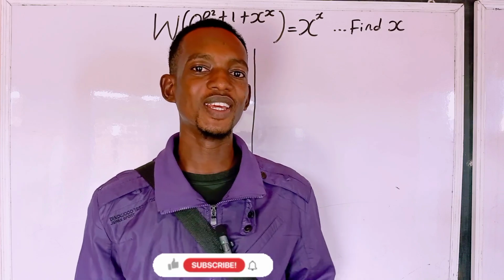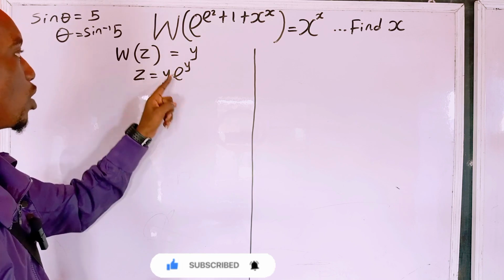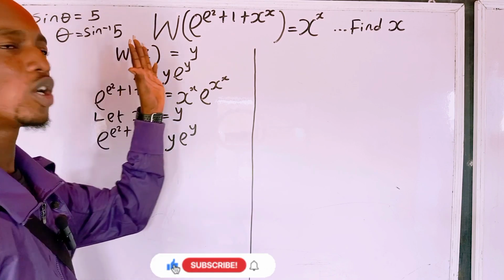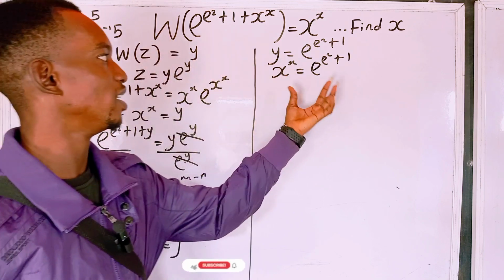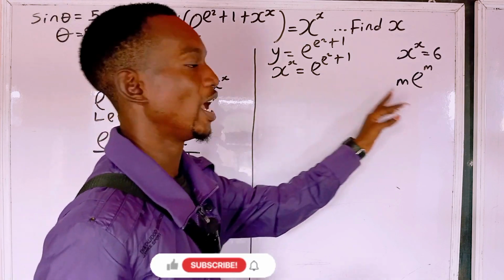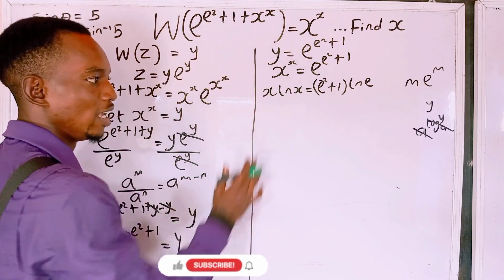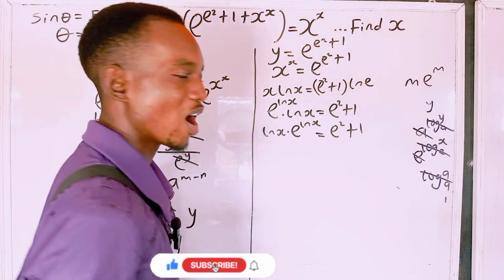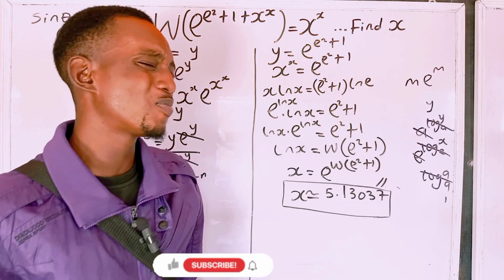Insane Exponential Equation Simplified in Minutes (Watch Closely)— Lambert W Function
Welcome to The Atomus Academy!

In this video, we dive deep into a fascinating and unusual equation:

W(e^e² + 1 + x^x) = x^x

This equation combines exponential expressions with the Lambert W function, a special function used in advanced mathematics to solve equations involving variables in both the base and exponent. If you've ever wondered how to tackle problems where x appears as both a base and an exponent, this is for you!

Who is this for:

* Students preparing for Math Olympiads
* Curious learners exploring advanced functions
* Teachers seeking thought-provoking equations for class
* Anyone fascinated by the beauty of mathematical structures

What you’ll learn:

* The concept and definition of the Lambert W function
* How x^x can be rewritten using exponential forms
* The logic behind transforming both sides of the equation
* How to reduce the equation to reveal the solution
* Why x = e (Euler's number) is the satisfying value

This is more than just a solution—it’s an invitation to understand the structure of transcendental equations and see how higher-level math can be simplified step by step.